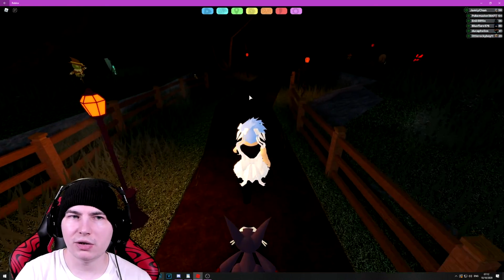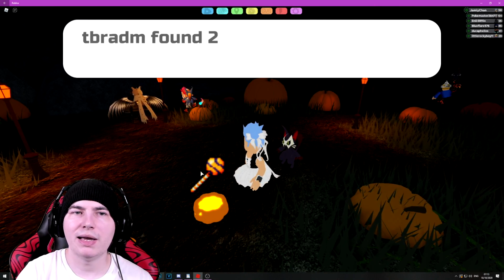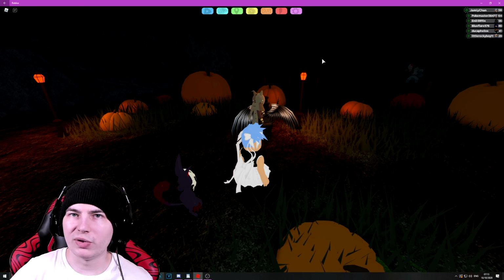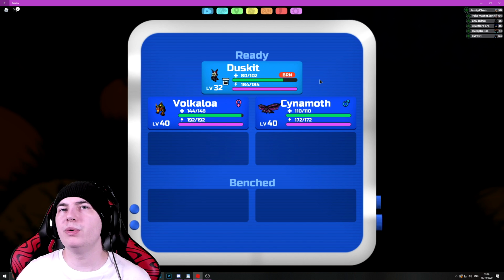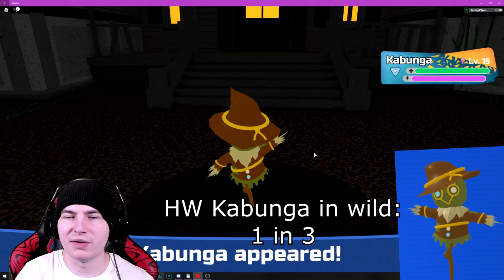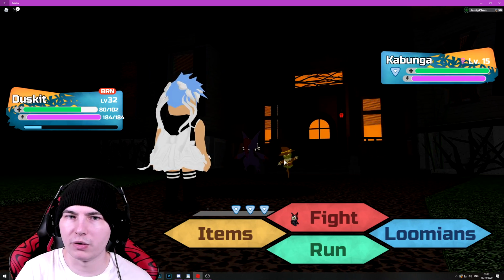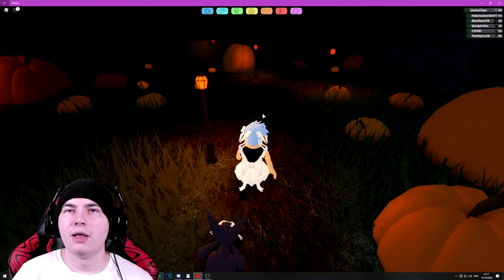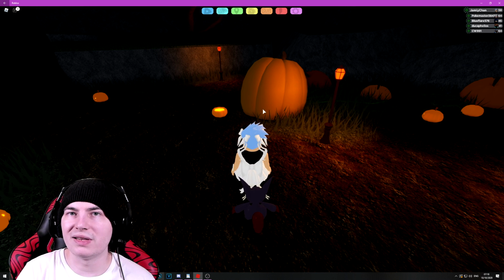HOW TO GET EVERY HALLOWEEN EVENT LOOMIAN IN LOOMIAN LEGACY!